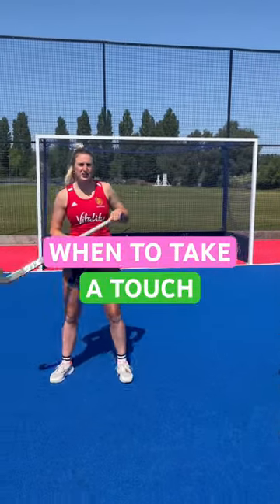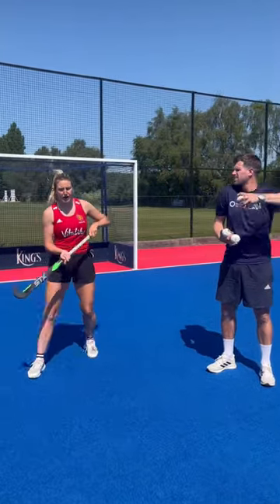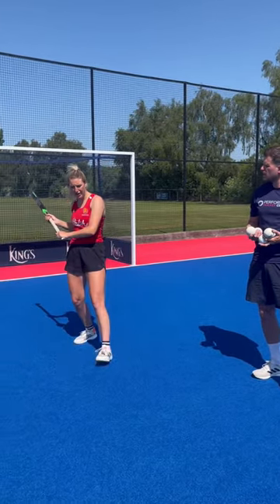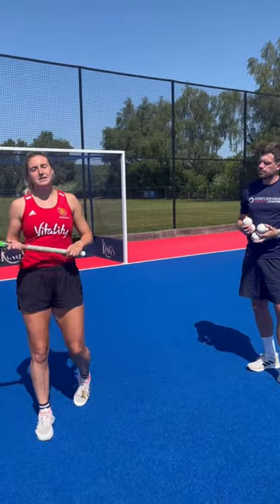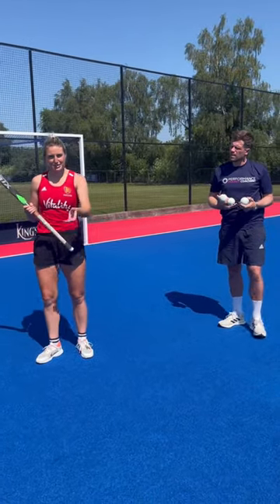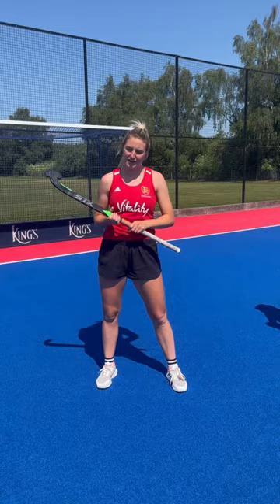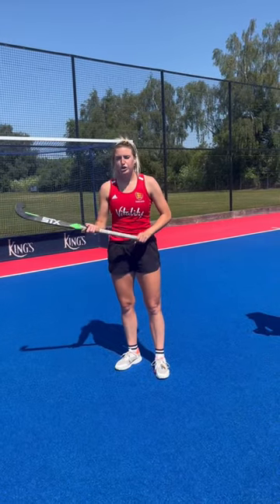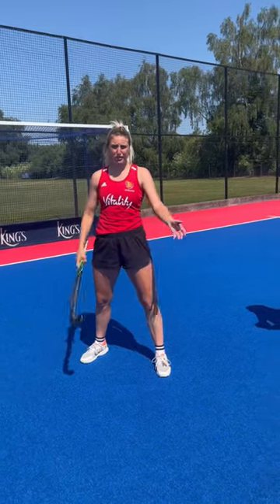When to take a touch - by Lily owsley